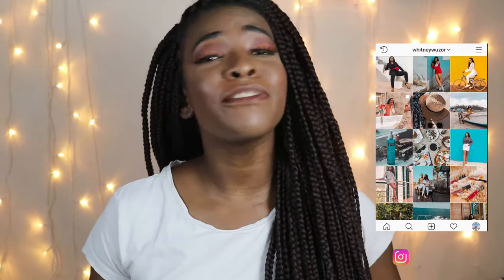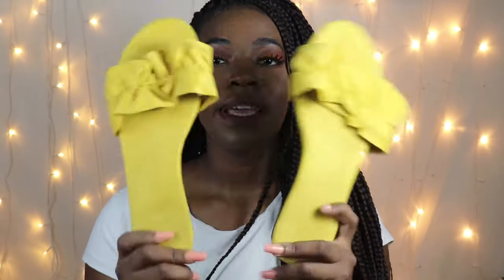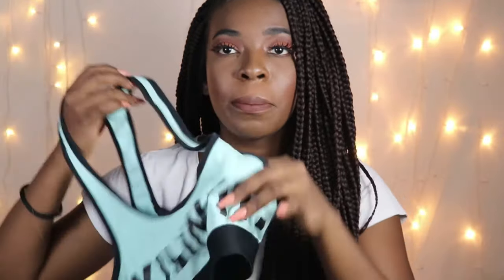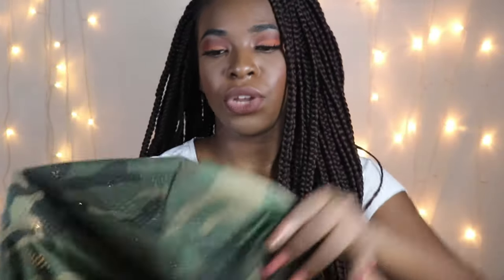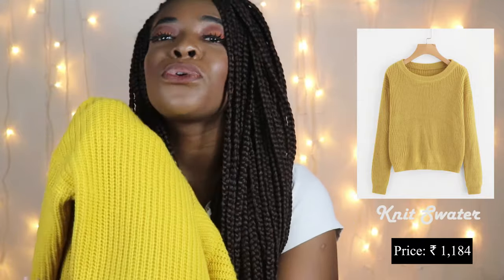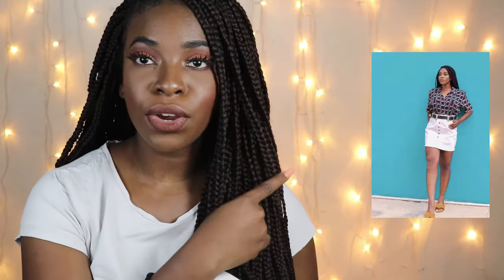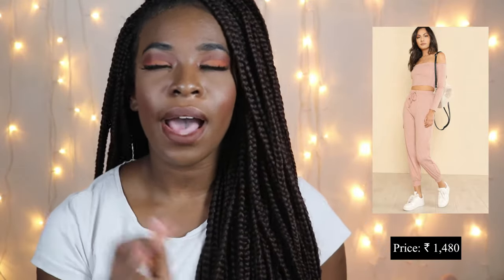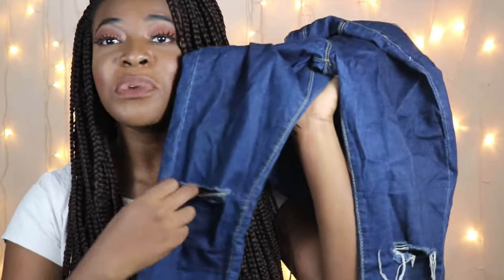SHEIN, FOREVER 21, STREET STYLE STORE CLOTHING & SHOE HAUL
Hey fam! Shopped a little bit online recently and i thought id share the deets.

HAUL ITEMS MENTIONED :
:SHOES:
1. Black Gucci Dupe Flats
2. Yellow Flats (OUT OF STOCK) But cute alternative

CLOTHES:
1. Sports Bra (OUT OF STOCK)
5. Jogger & Crop Top Set
7. White Button Up Skirt (OUT OF STOCK) but cute alternative